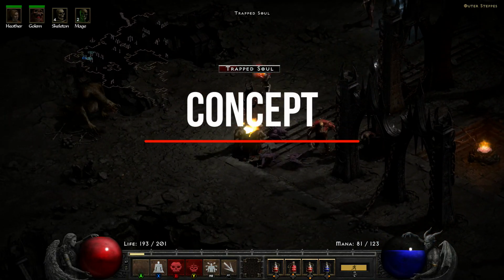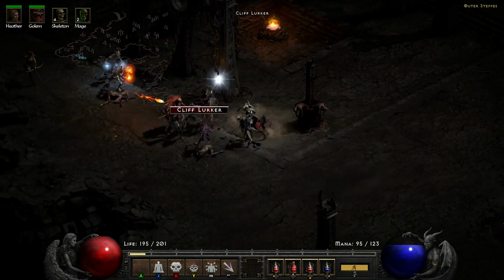Summon only meleemancer!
I am no expert on diablo 2: resurrected, but this is certainly a fun build to goof around with.